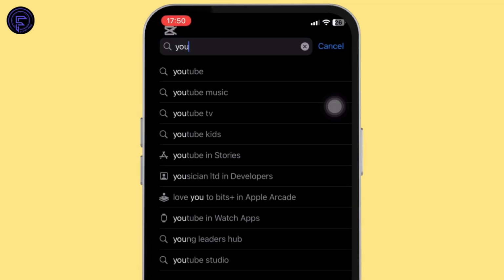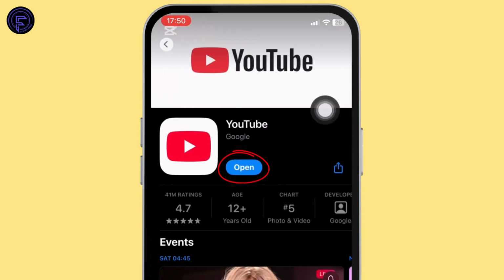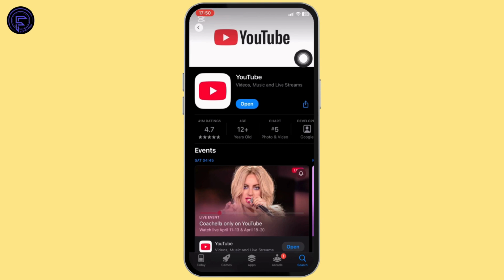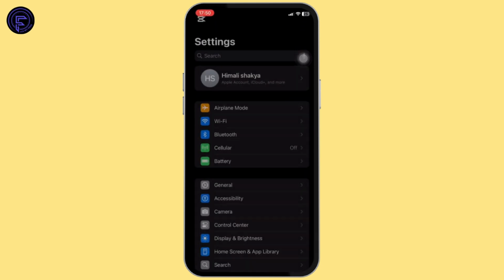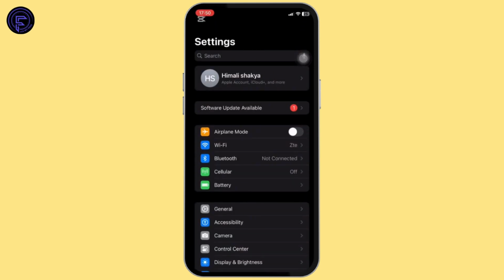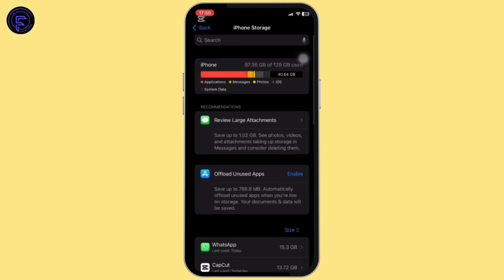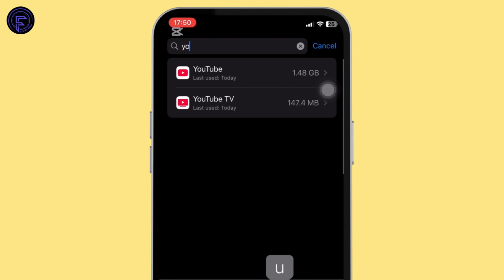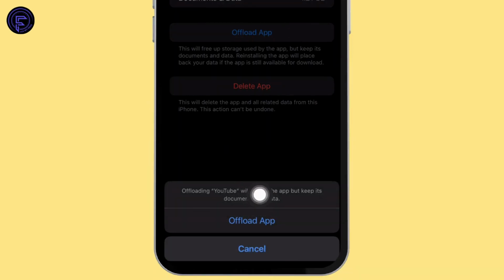How to Fix Videos Keep Pausing on iPhone (Solved – 2026)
0:05 - Restart your iPhone and close all background apps that might interfere with video playback

0:10 - Go to Settings, tap Battery, and turn off Low Power Mode if it's enabled

If the issue continues, check for screen protector interference or update your iOS to the latest version